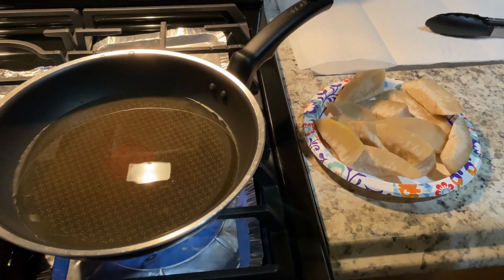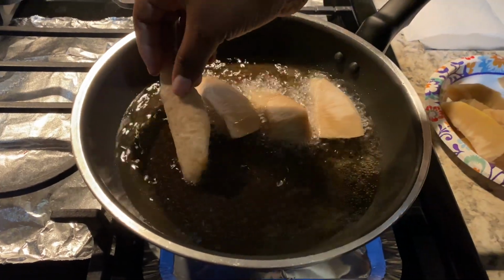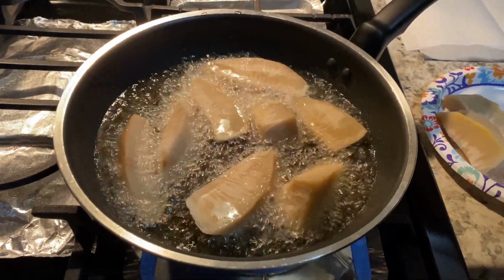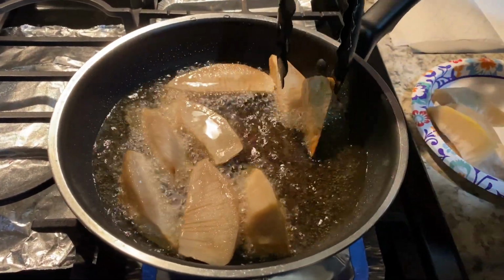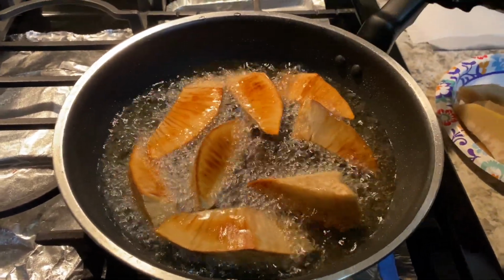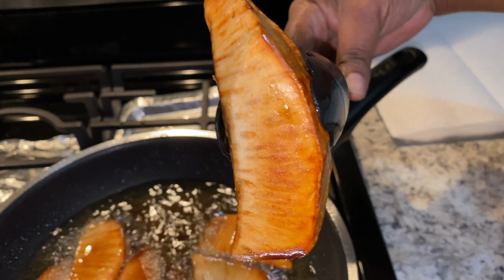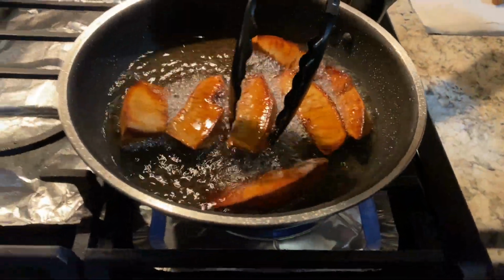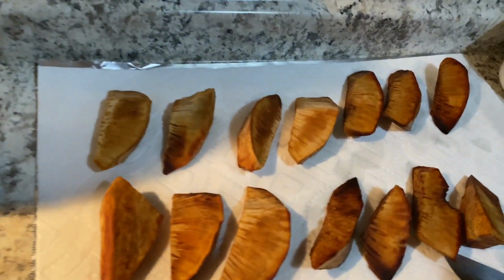Fried Breadfruit | The Spicey Cook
This is a staple in many Caribbean homes since breadfruit is grown in many of the islands. It may be eaten by itself as a snack or paired with saltfish or smoked herring. Fun fact: This breadfruit was left over from my Oil Down that I made in October. You are able to cut it up and freeze it for months!